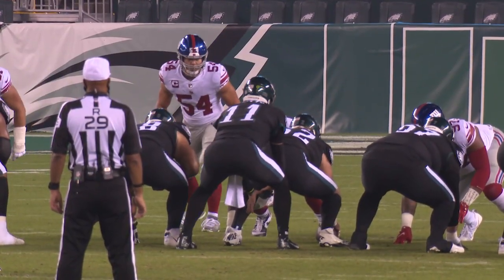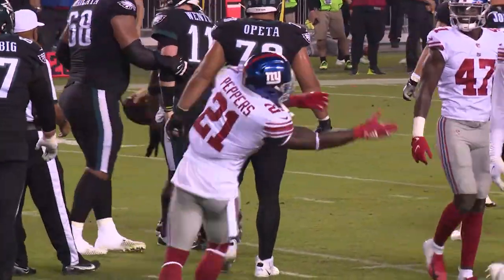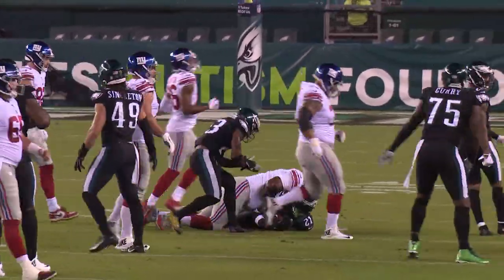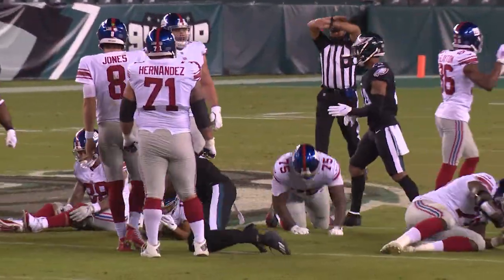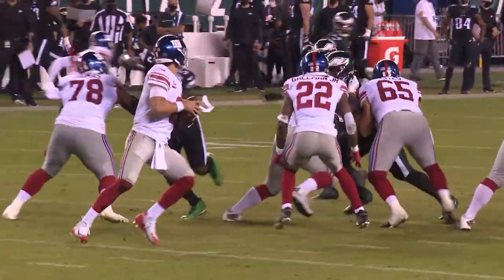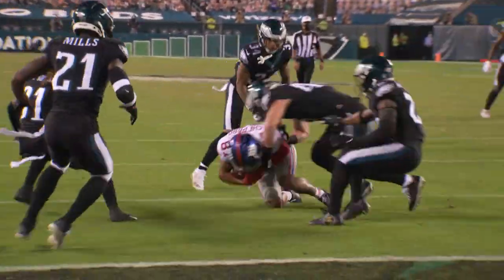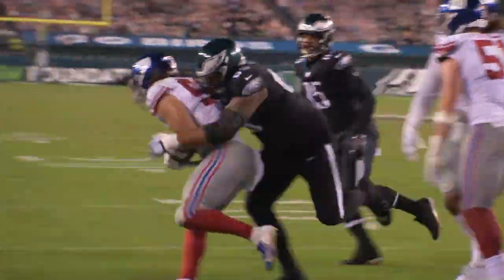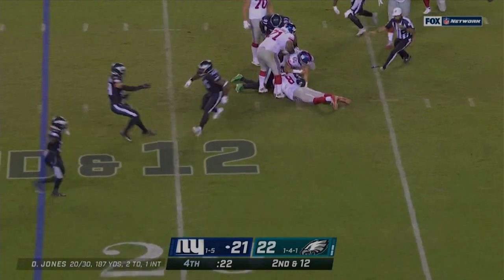Giants vs. Eagles Week 7 Highlights; Daniel Jones, Sterling Shepard, James Bradberry, Golden Tate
Watch all the highlights from New York Giants vs. Philadelphia Eagles.